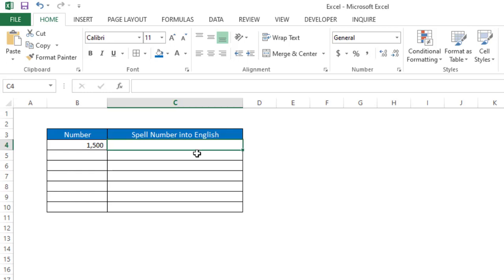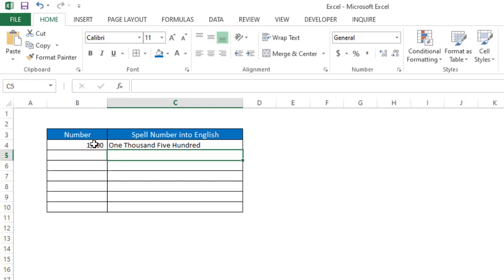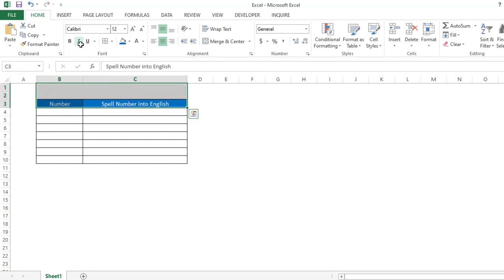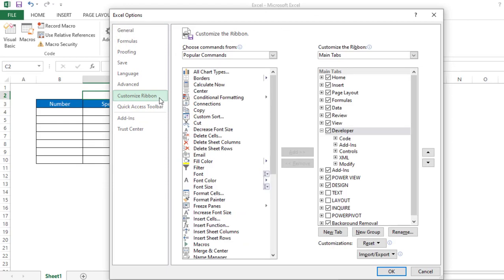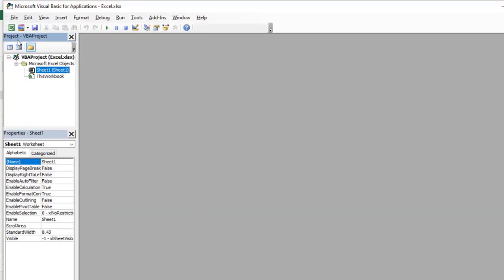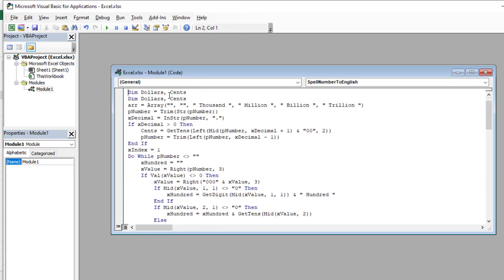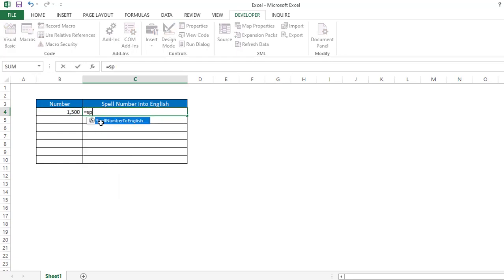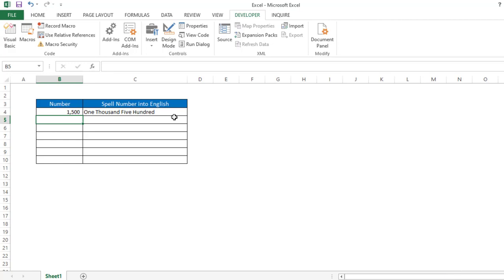Excel Formula to convert Numbers to Words Using SpellNumber Function | Learn Excel S1 EP3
In this video you will learn how to convert or Spell any numeric value into English in Microsoft